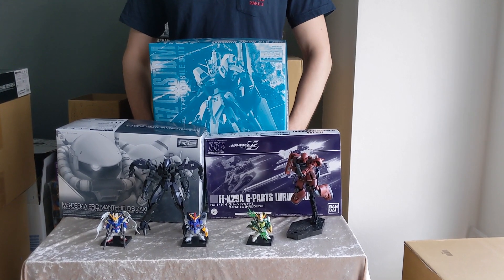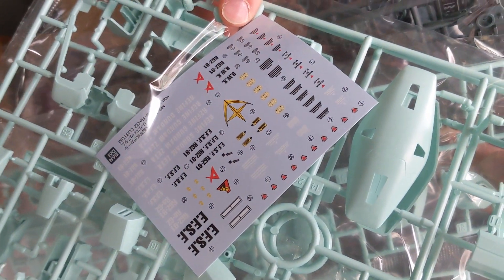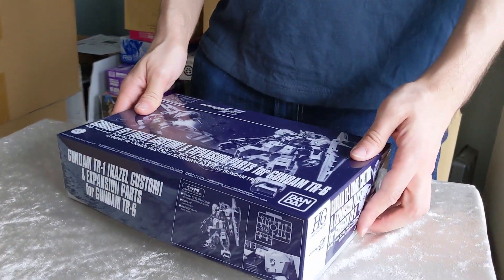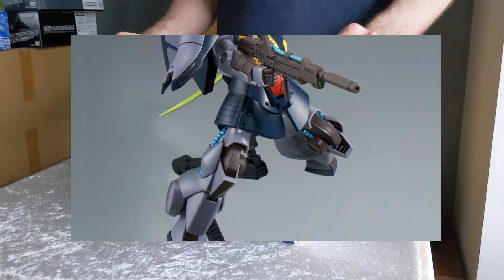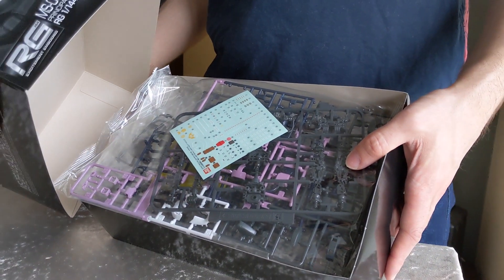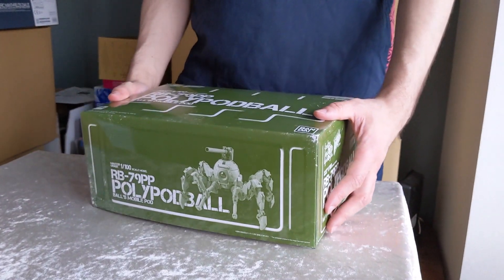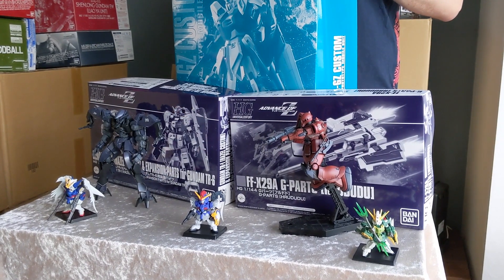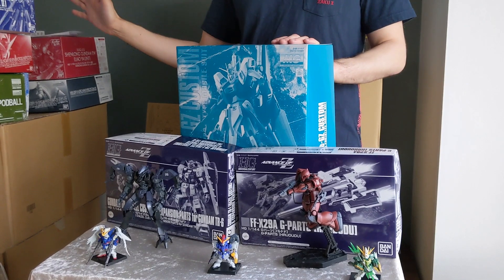Premium Bandai May 2019 Delivery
Just showcasing some of the items I've had arrive from Premium Bandai in May.  Items Included:

RG Eric Manthfield Zaku II High Mobility Type
MG Re-GZ Custom
HGUC Hazel Custom & TR-6 Expansion
HGUC Hrududu
HGUC Dijeh [Narrative Ver.]
MG Shenlong [Liao Ya Unit]
RG Zaku Minelayer
RG Black Tri-Star Zaku II High Mobility Type
RG 00 Gundam Seven Sword Inspection
MG Stormbringer
MG Polypodball
HGUC Gundam TR-6 [Hazel II]